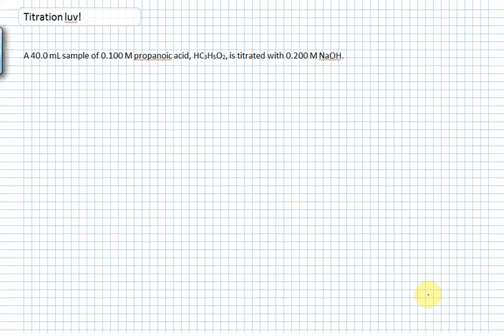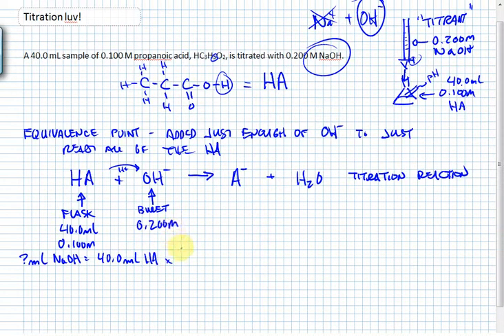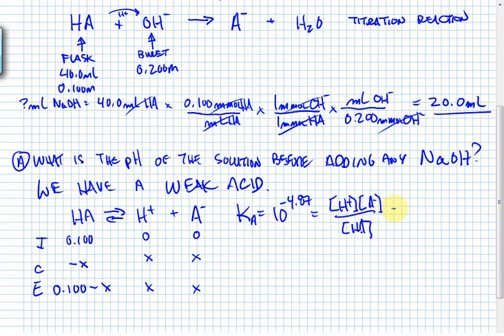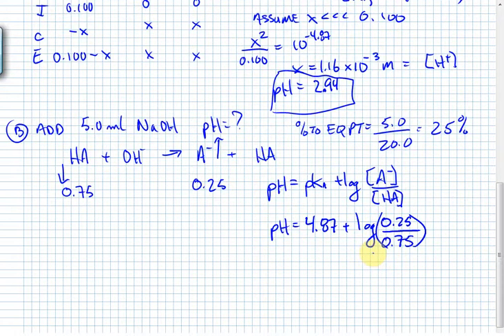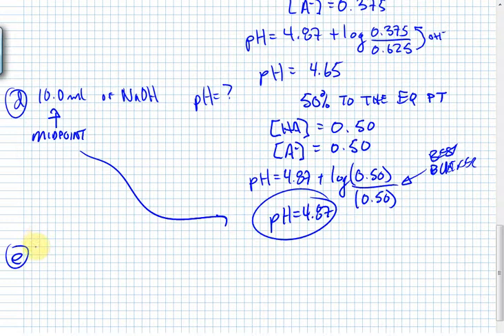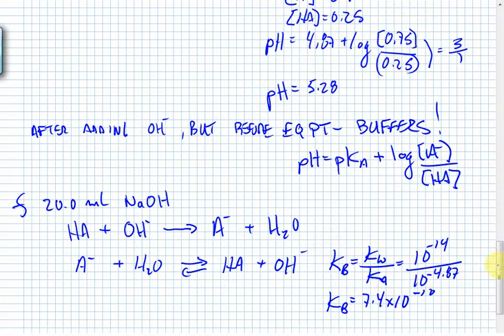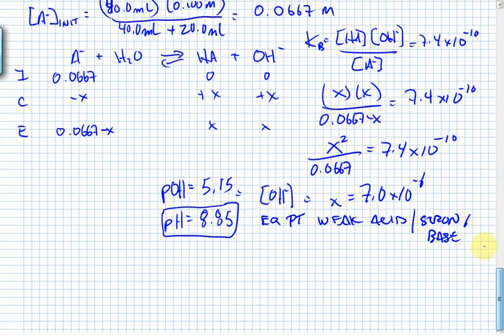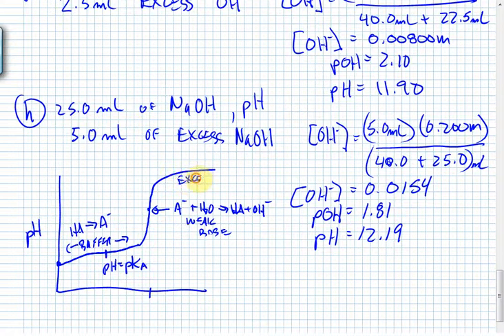Weak acid titration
Titration of propanoic acid with NaOH. Weak Acid-Strong base titrtaion